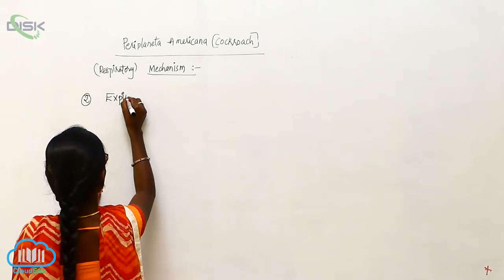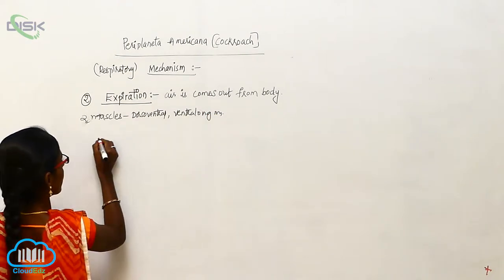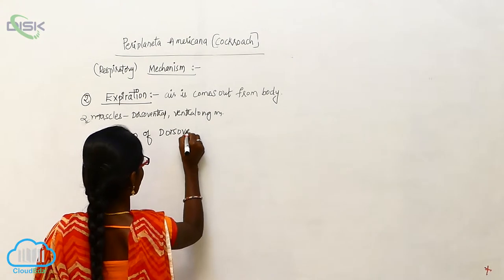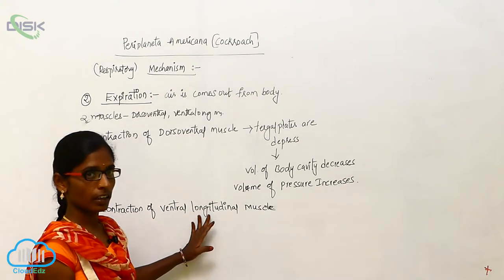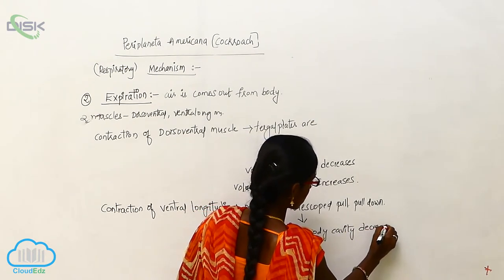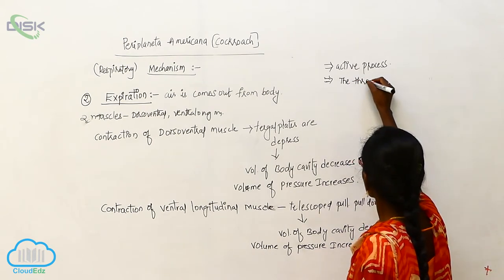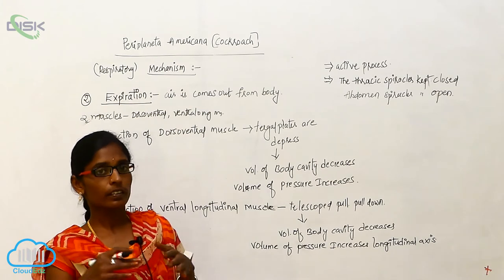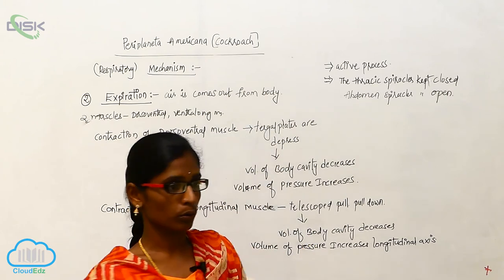RESPIRATORY SYSTEM || Expiration || Disk Telangana